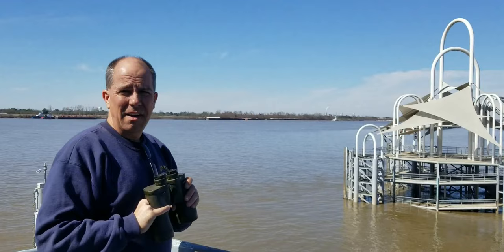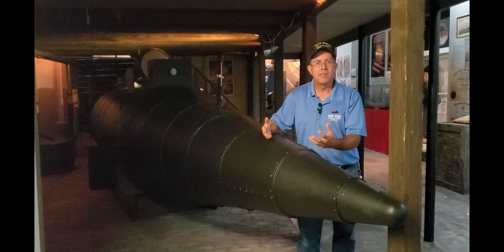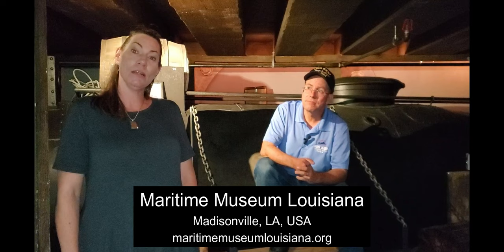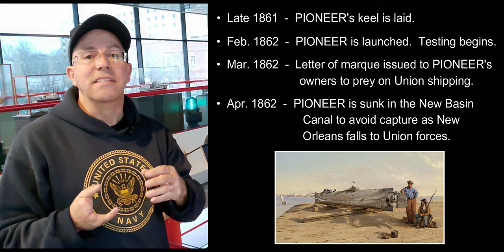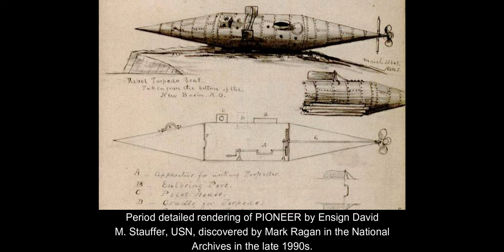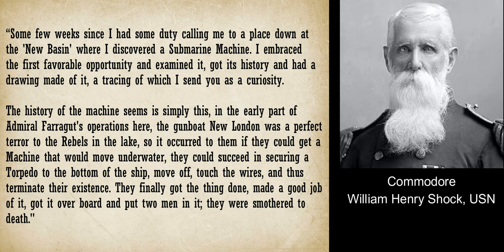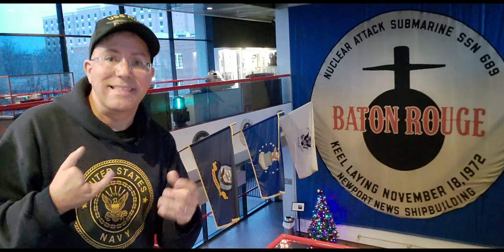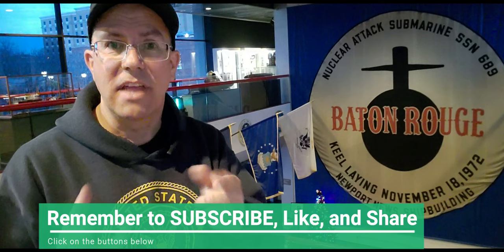History Rewritten - The 120-Year Case of Mistaken Identity: The Bayou St John Submarine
In 1878, a submarine was found and raised from the confluence of Bayou St. John and Lake Pontchartrain outside of New Orleans, Louisiana. For the next 120 years, this vessel was mistakenly identified as a different vessel. How did this happen? And how was its assumed identity proven to be incorrect? Greater still, what is its TRUE identity.

Join USS KIDD Education Outreach Coordinator Tim NesSmith as he works with fellow museum colleagues to explore the mystery surrounding the Bayou St. John Submarine.

Established in February 2014, KIDD Keynotes is a lecture series designed to give the community a range of educational opportunities on a variety of topics related not only to history but also to veterans support issues.